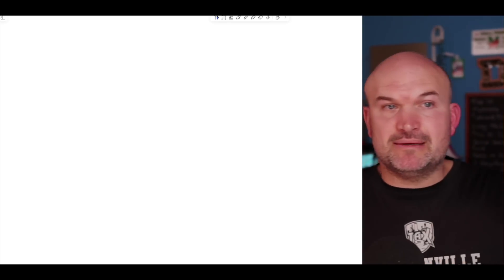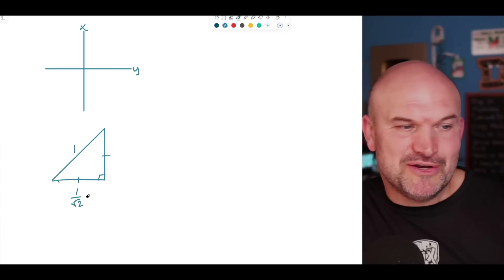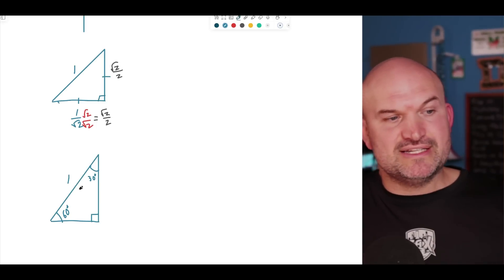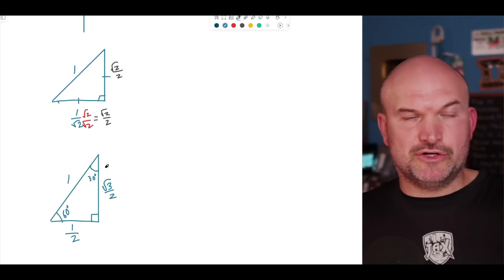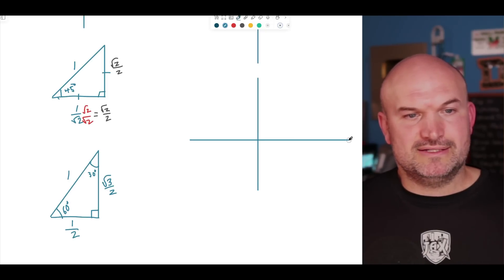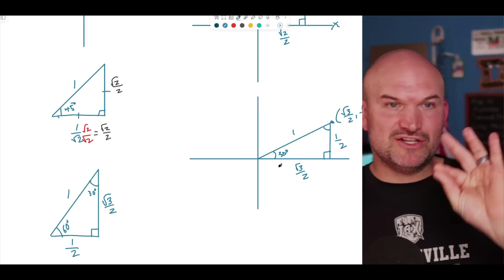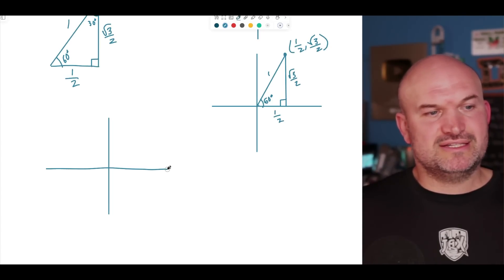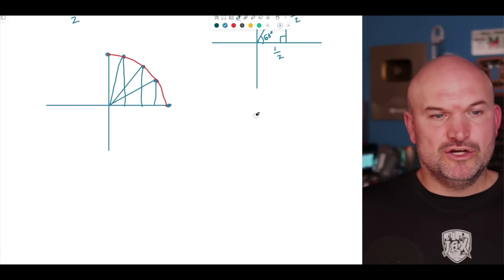First Quadrant Explained (Let's Learn The Unit Circle)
When you are learning about the Unit Circle the most important part is the first quadrant. In this video I will explore how the first quadrant is created and where the values come from.